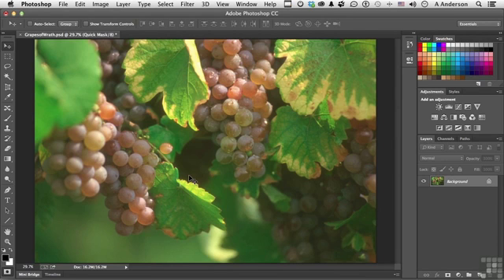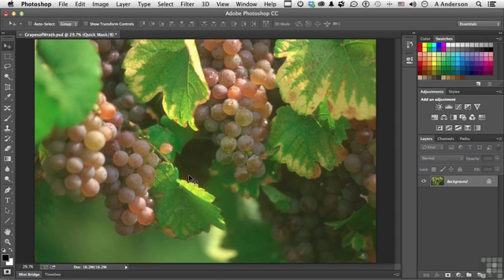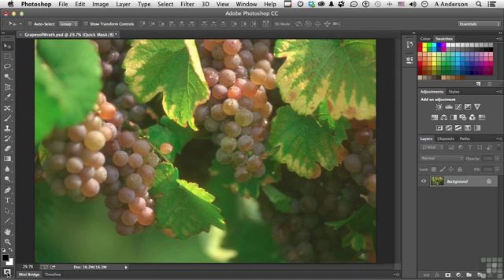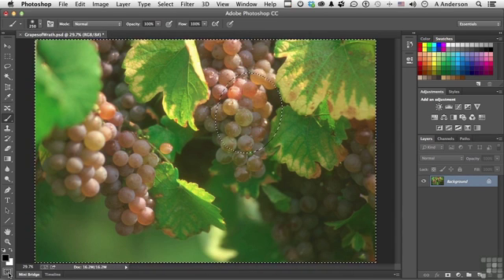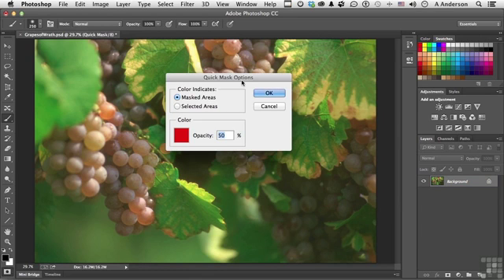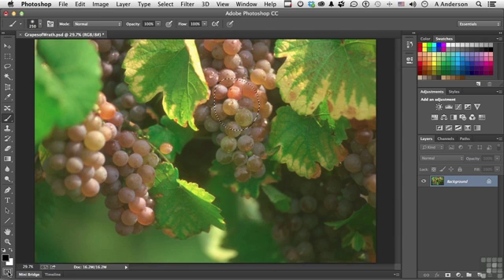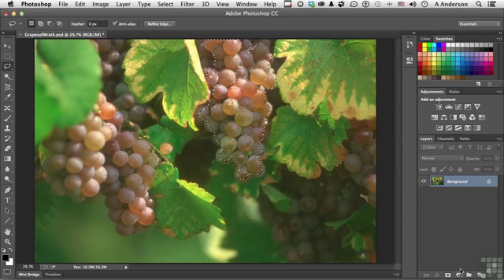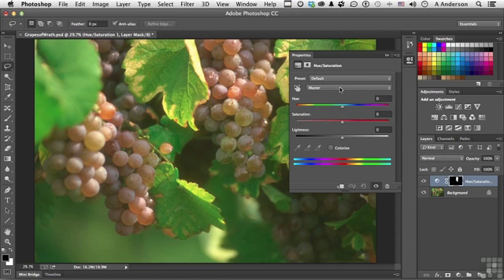Master Adobe Photoshop 112